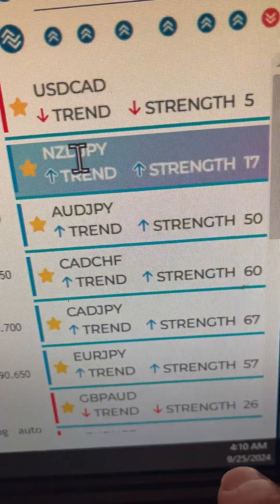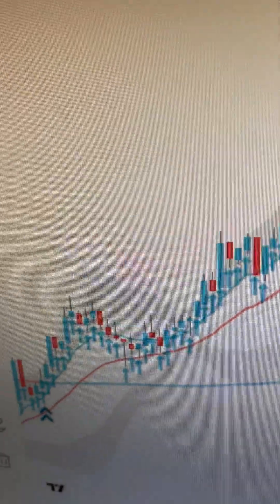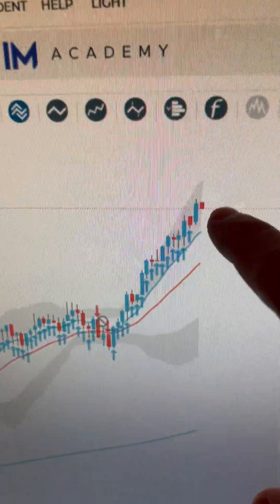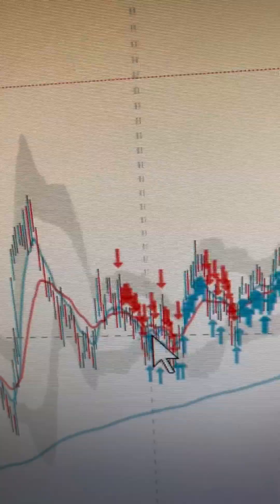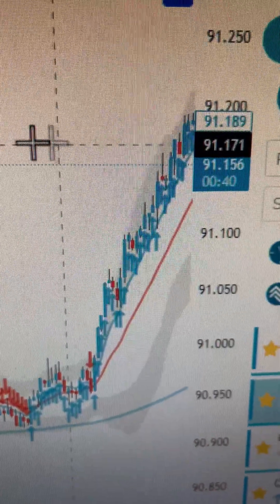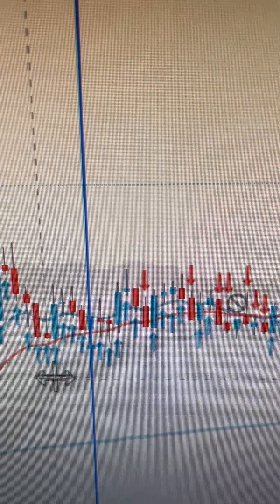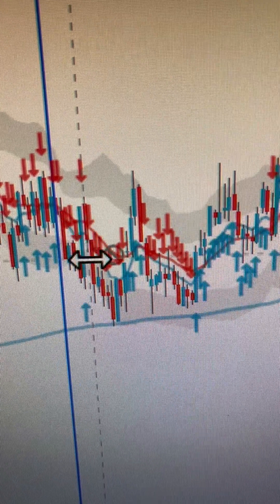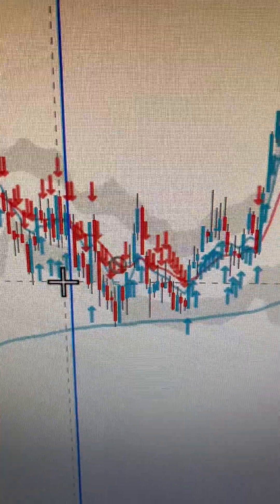Opportunities with the Impulse Scanner